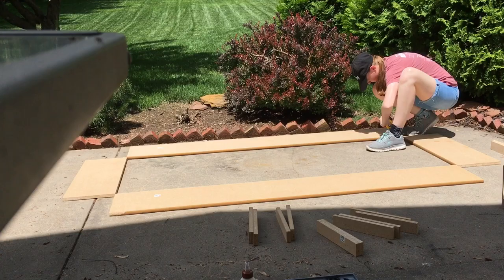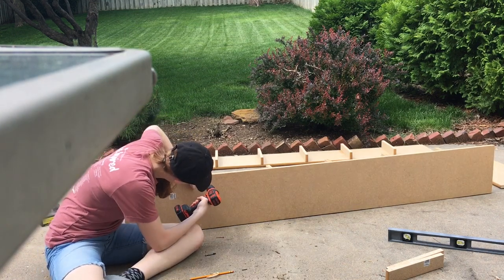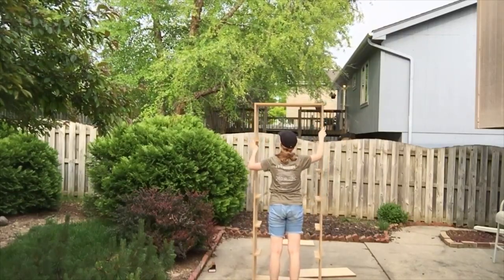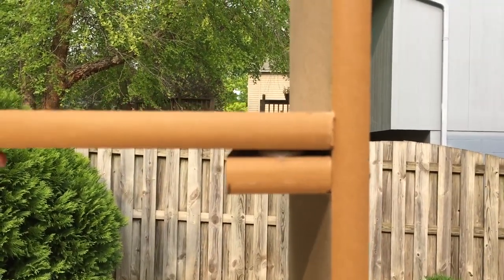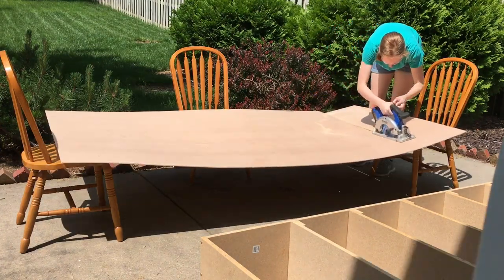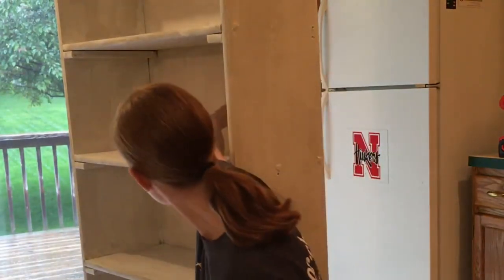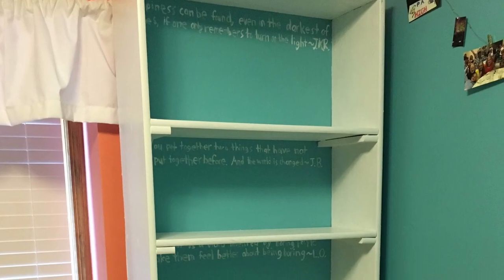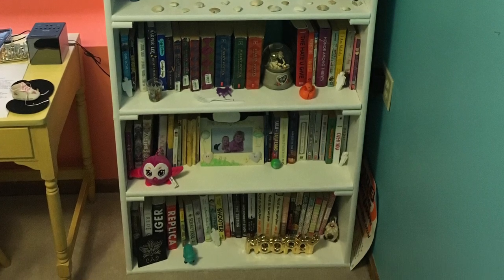July 1: Turtlaura | Dubiously Building a Bookshelf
Hello! I’ve wanted to try to build a bookshelf for a while so I finally did! Most of my audio was filmed on different mics so sorry about the volume and quality changes. I hope you enjoy and DFTBA!!

Book quotes (some are from online quote sites so hopefully they’re accurate whoops):
“Happiness can be found, even in the darkest of times, if one only remembers to turn on the light”-Harry Potter and the Prisoner of Azkaban (thanks Neko)
“You put together two things that have not been put together before. And the world is changed”-Levels of Life (thanks Chushi)
“Normal is a world invented by boring people to make them feel better about being boring”-Replica
“We must all face the decision between what is right and what is easy”-Harry Potter and the Goblet of Fire (thanks Sup)
“I have hated words and I have loved them, and I hope I have made them right”-The Book Thief
“You can destroy wood and brick, but you can’t destroy a movement”-The Hate U Give

This is part of the Unofficial Nerdfighteria Discord's Secret Siblinghood 2.0 project! For the month of July, a different member of our server will upload a Vlogbrothers-style video. Check out the rest on our channel!